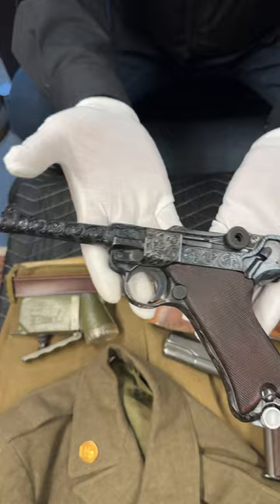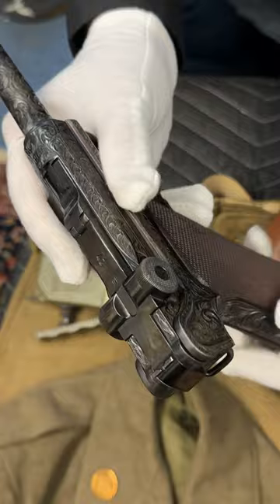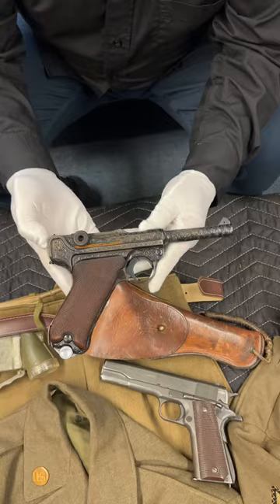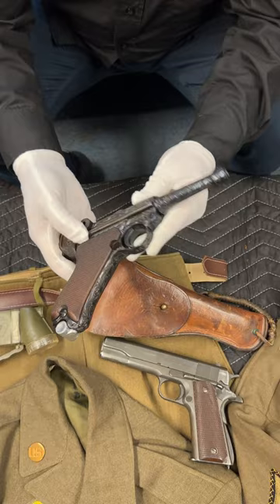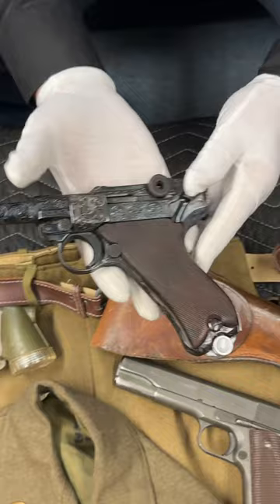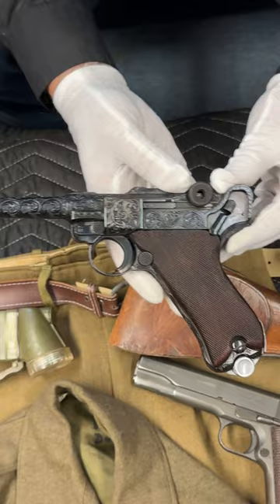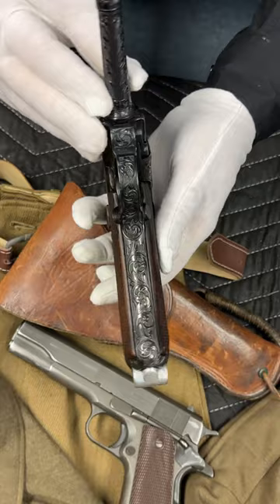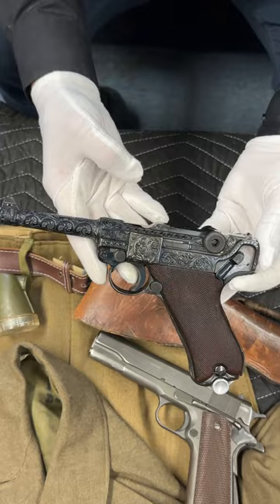Update On Beautifully-Engraved Mauser Luger